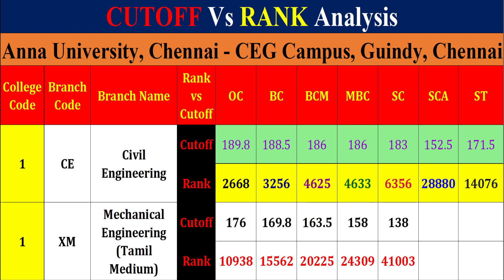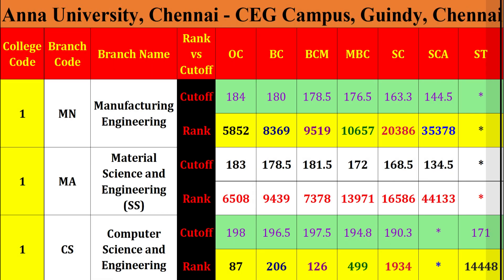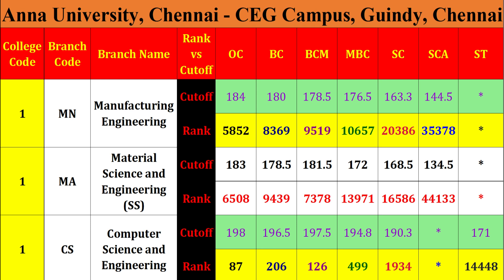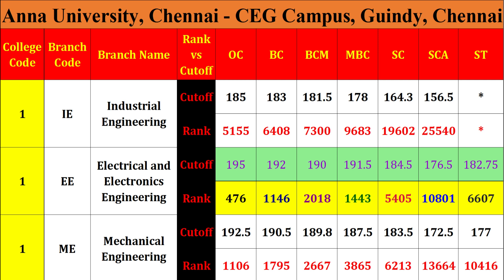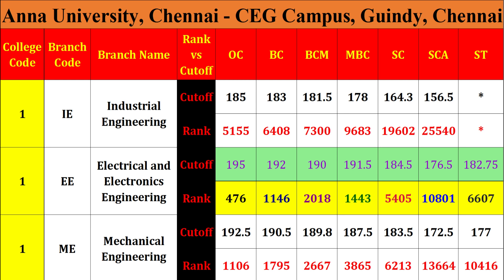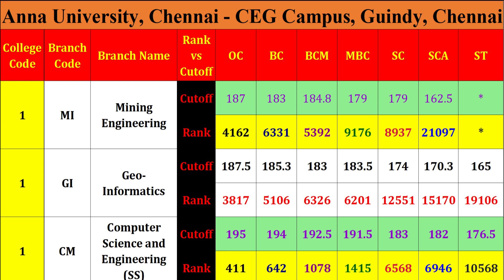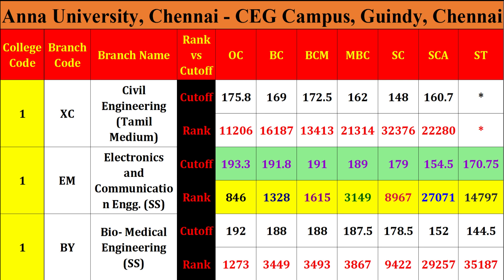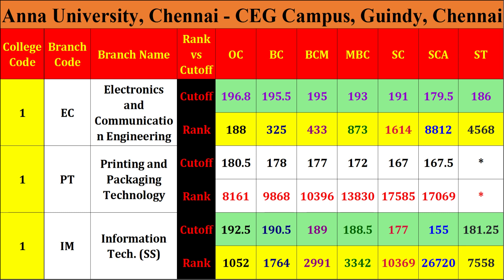Cutoff Vs Rank List Analysis-Anna University CEG Campus/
Tamil Nadu Engineering Admissions 2020 (TNEA 2020) is a complete online process includes Registration, Payments, Choice Filling, Allotment and Confirmation. Candidates are requested to read the instructions given here completely for the successful completion of their Counseling and Admissions. Please download instructions and read carefully before starting the online registration.

if u need any help for Choice Filling TNEA 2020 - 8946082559